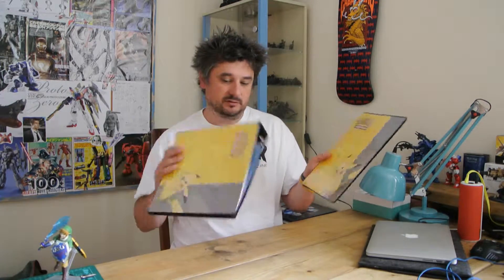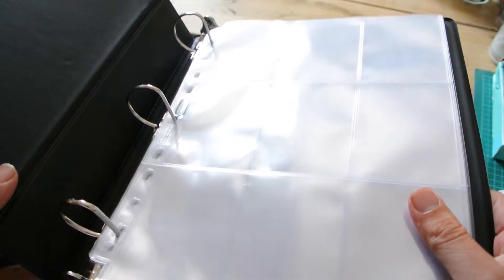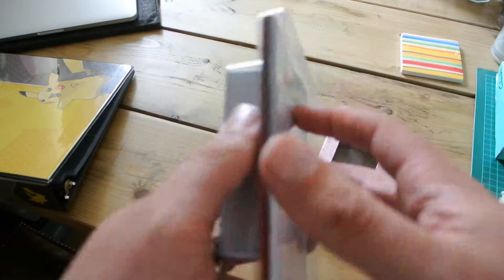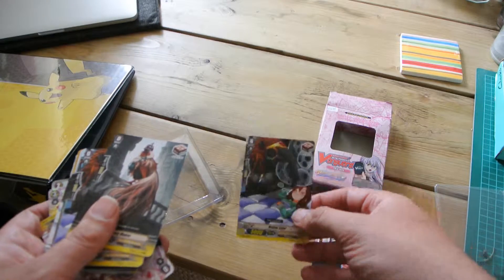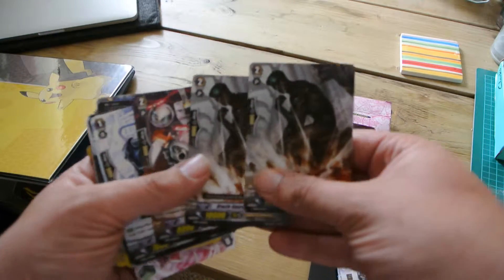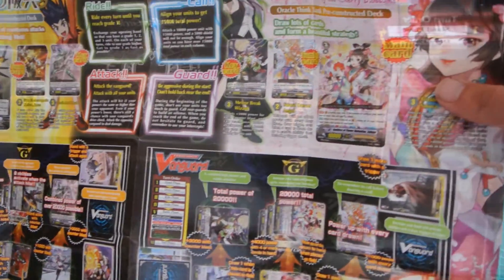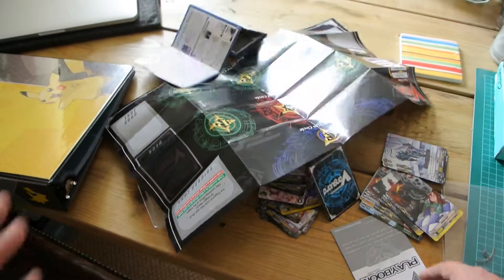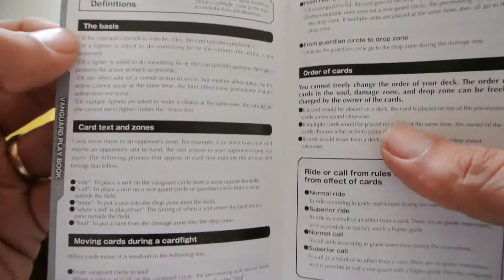Pokemon and Cardfight Vanguard card game pickups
Picked up a couple of new Pokemon TCG folders and a Cardfight Vanguard deck.